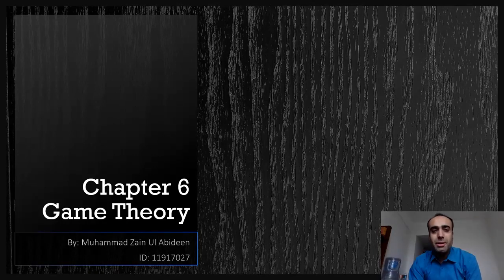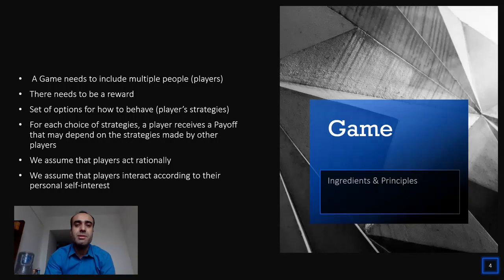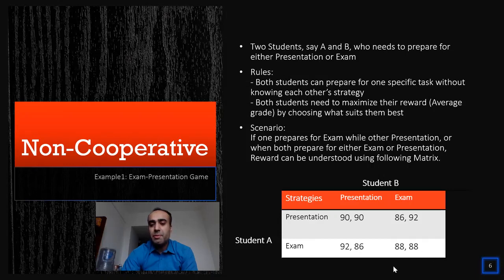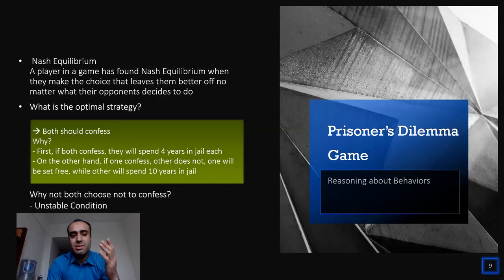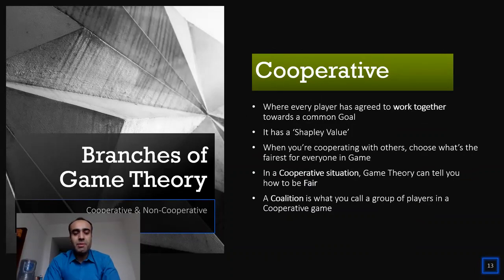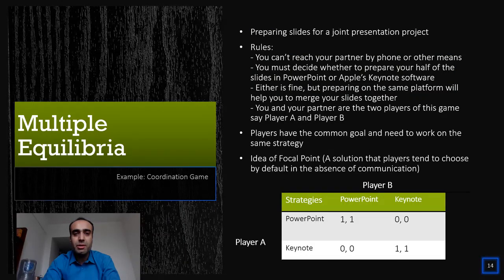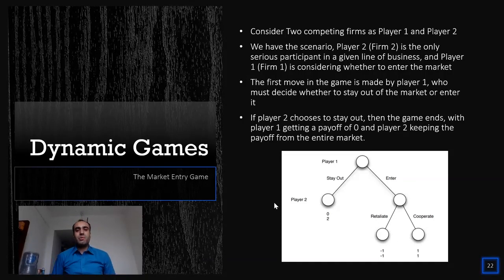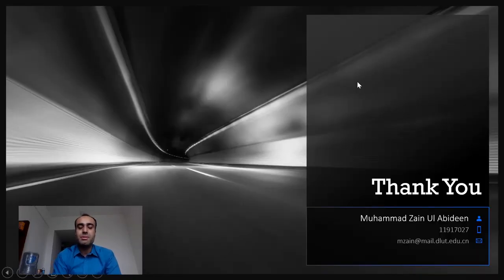Game Theory - Explained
This presentation is in relevance to the content of Chapter 6 of the book Networks, Crowds, and Markets By David Easley and Jon Kleinberg.

Key concepts explained are Non-Cooperative Game Theory, Nash Equilibrium, Coordination Games and Un-balanced Coordination Games, Multiple Equilibria, Mixed Strategies, Multiplayer Games, and Dynamic Games.

Another branch that is Cooperative Game Theory would be presented separately.